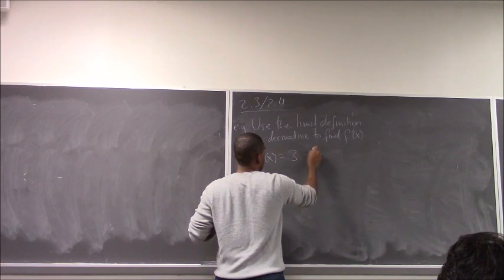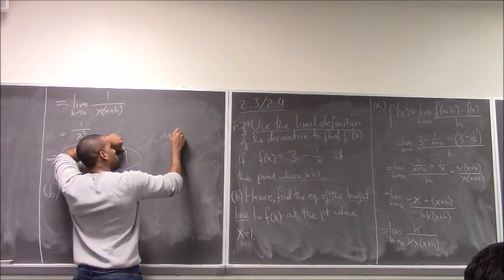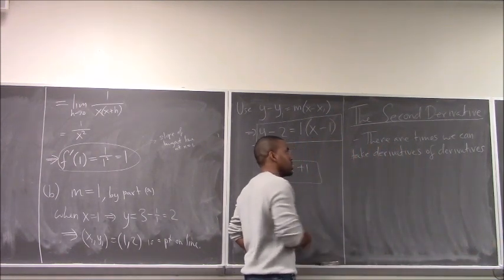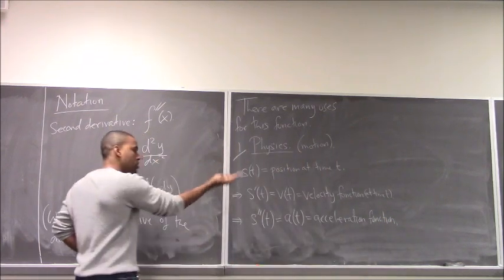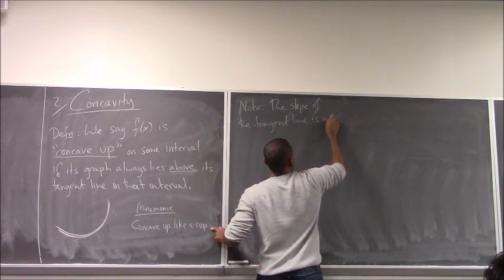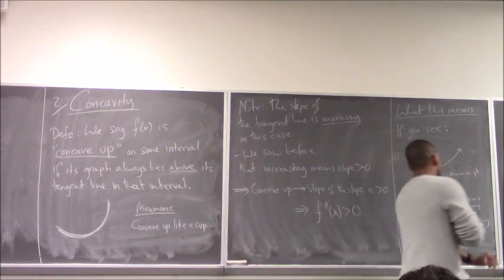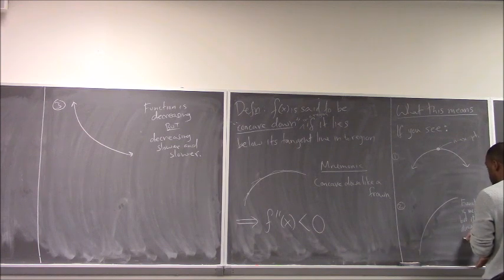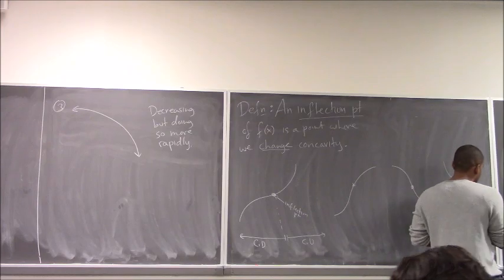Math 1109 Lecture 15 - The Second Derivative and Concavity; Inflection